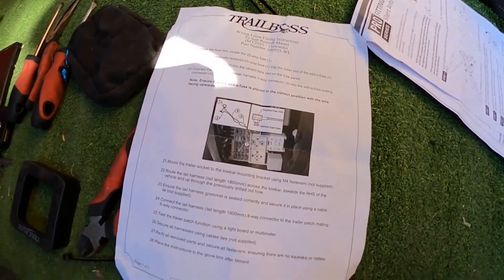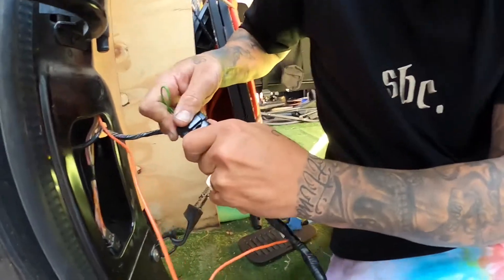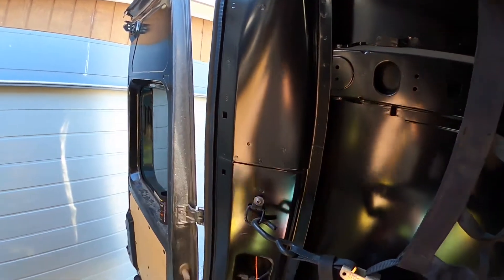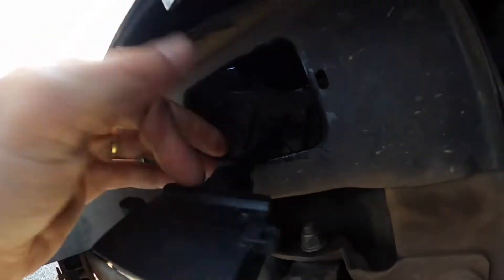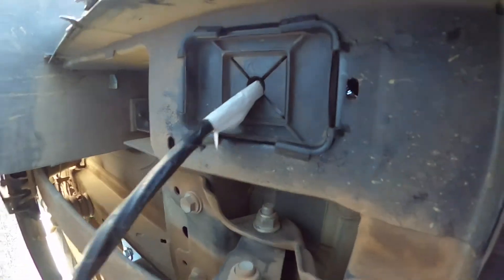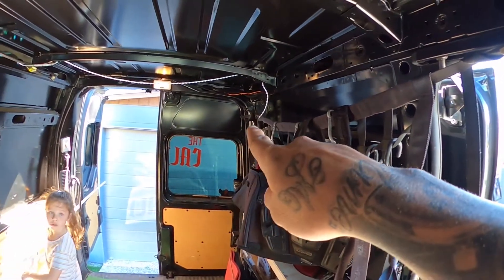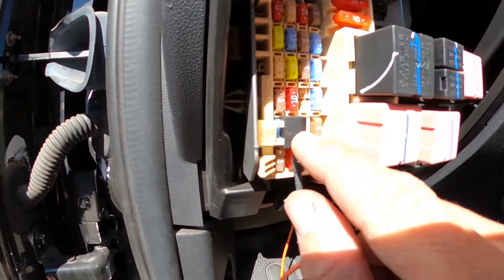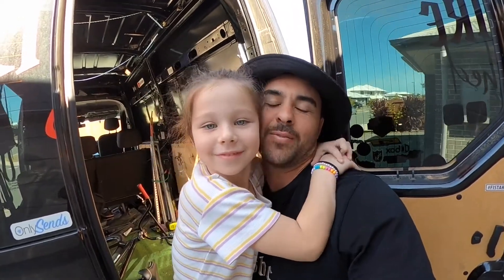Renault trailer wiring harness install / Trafic / Master Van - 7 pin flat - How to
How to connect the trailer wiring harness for a Renault Master van.

I’ve also added this link below to check out one of my favourite videos so far;